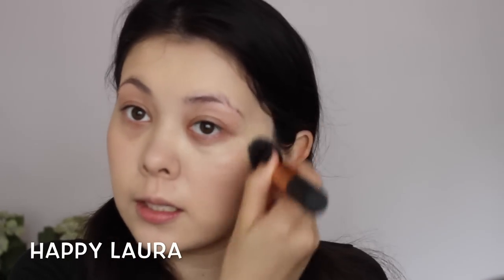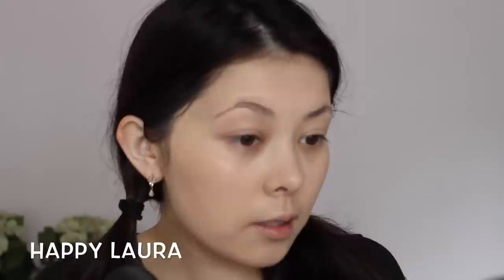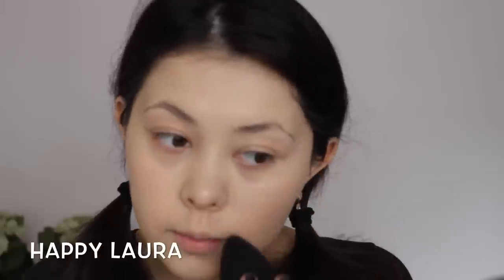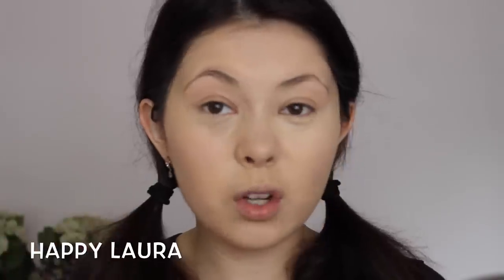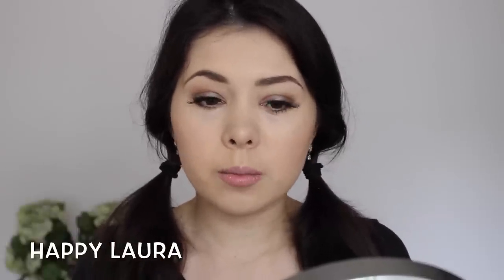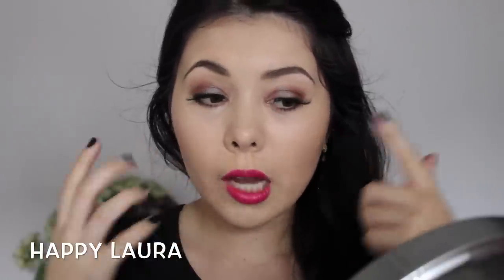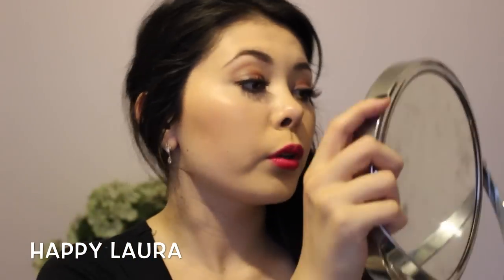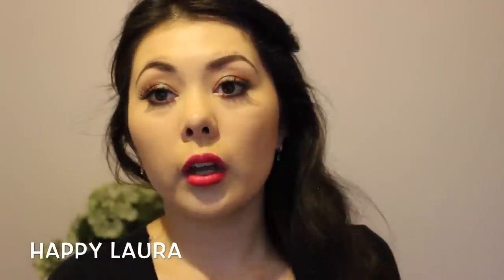FIRST IMPRESSION: Max Factor FaceFinity All Day Flawless 3 in 1 Foundation Review + Demo|Happy Laura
Today I have another foundation first impression, review and demo for you all! And I was able to get this foundation for about $17 from memory but normally it retails for about $32 (Australian).

I am assuming that this foundation is the same as the Covergirl Outlast Stay Fabulous 3-in-1 Foundation as they are both owned by P&G -- I do find the Maxfactor shades to be more yellow and the Covergirl to be more pink so that is how I would pick between the two.

I like how this foundation has an SPF in it so it is very nice for everyday wear and has very nice coverage. The only downside to this foundation would be there are only about 6 shades available -- but when combined with the Covergirl shades there is a large variety to choose from!

Overall I will continue to use this foundation :D

let me know if you have/will try this foundation an your thoughts!